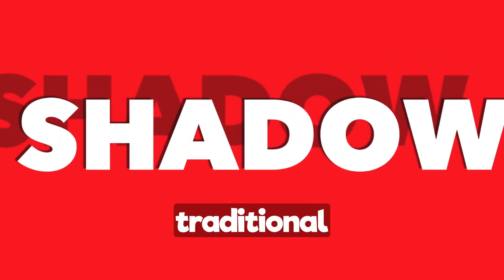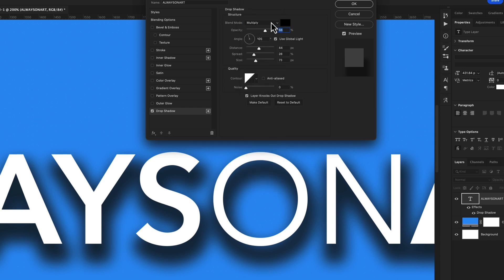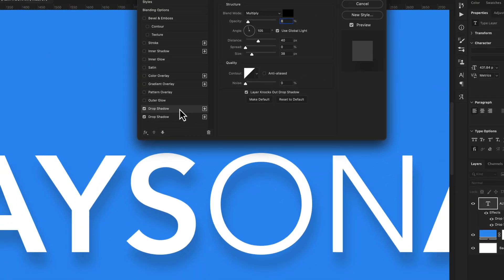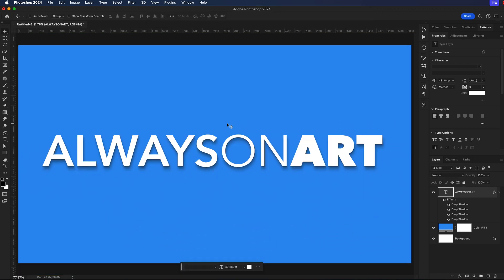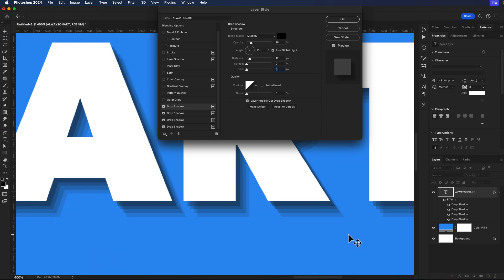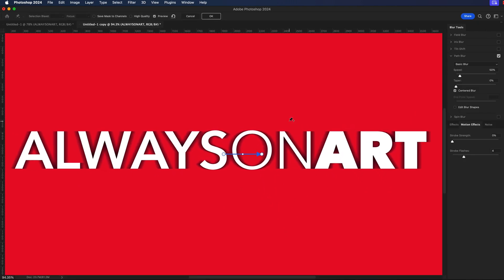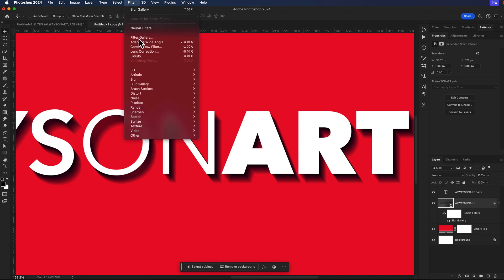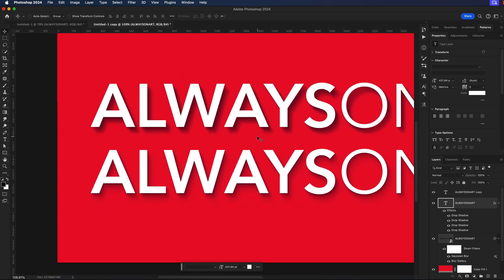Drop Shadow SECRETS Most Designers Don’t Use in Photoshop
Discover the skillful approach for text drop shadows and a simple hack inside Photoshop. Boost your design skills today!